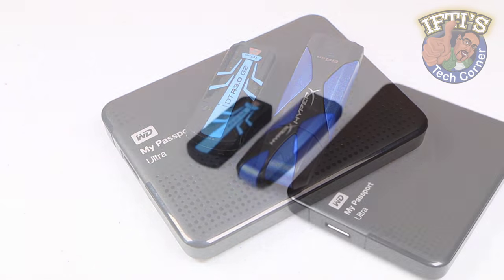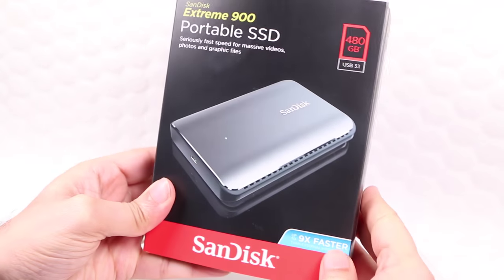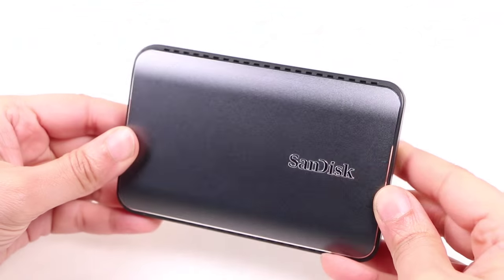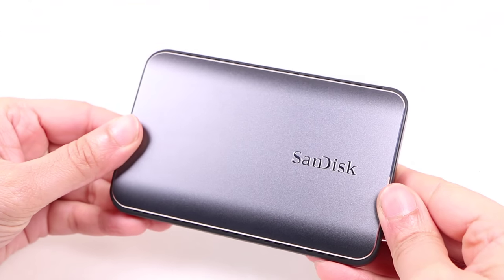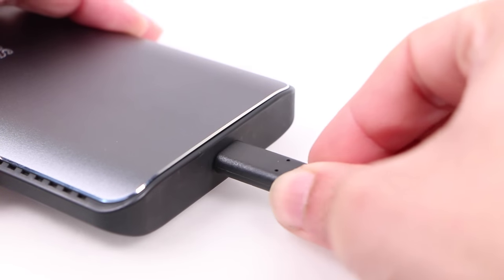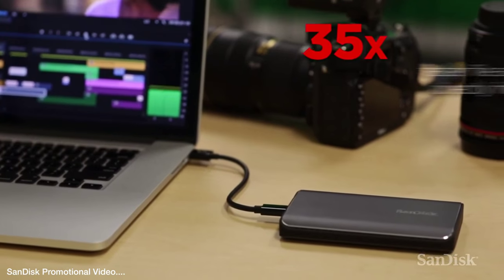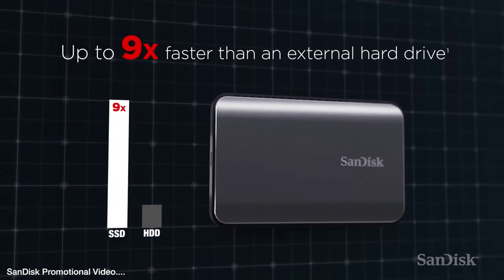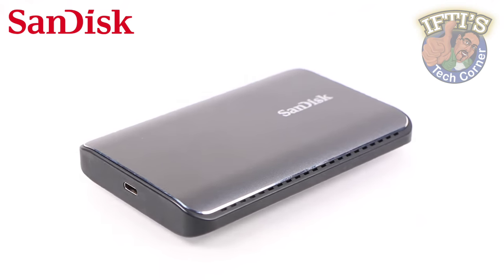SanDisk Extreme 900 - Fastest USB 3 / 3.1 / Type-C Portable SSD Ever?? - REVIEW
The SanDisk Extreme 900 portable SSD delivers up to 9x the speed of a portable hard drive. Get to work in seconds, transfer big videos and photo libraries at up to 850MB/s - a speed that portable hard drives can only dream about. Designed for durability and style, this drive is amazingly compact and has no moving parts to break. Solid state technology offers reliable, responsive, high-performance storage for photographers and videographers who capture and carry lots of big media files. When you care about your day’s work, it pays to make the SanDisk Extreme 900 your portable storage drive!